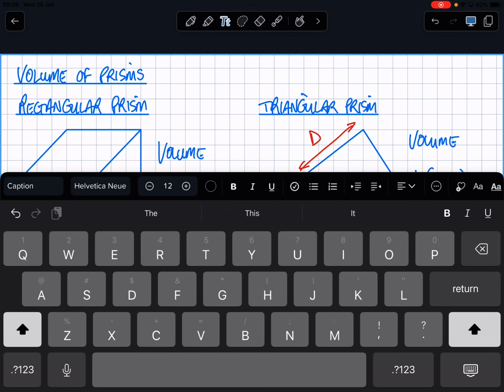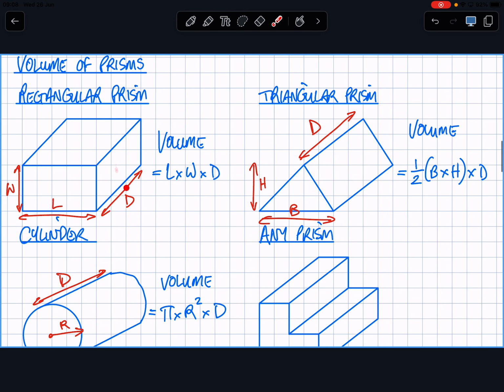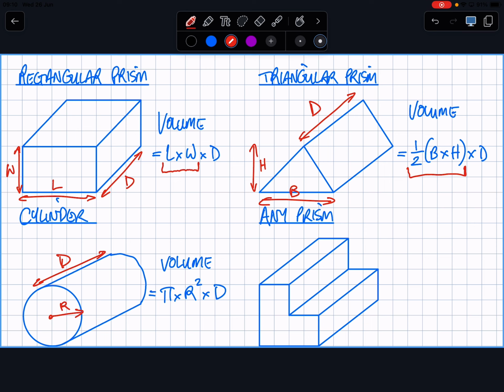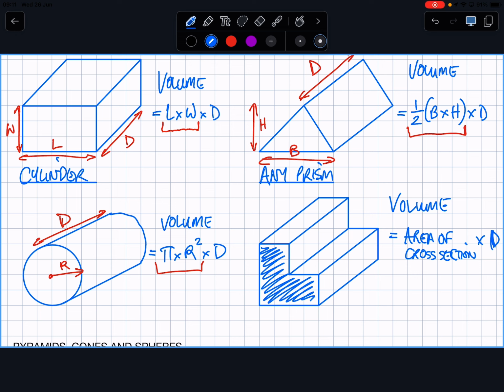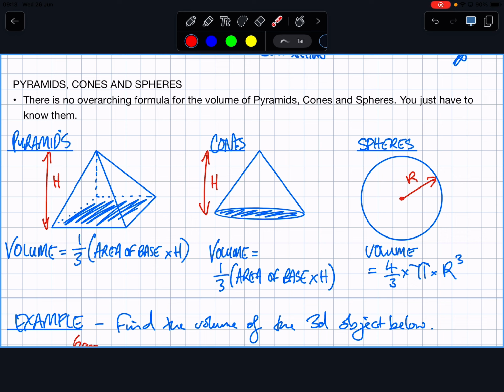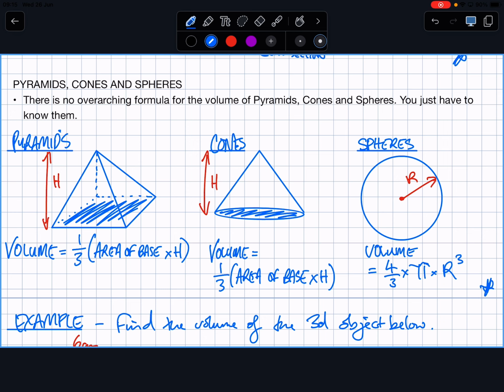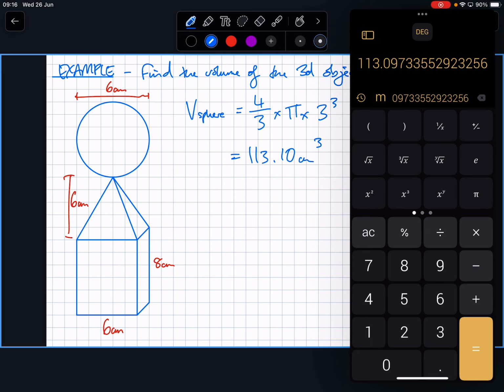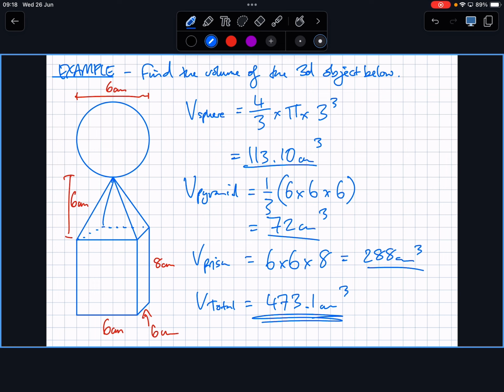10MA - Volume Formulae